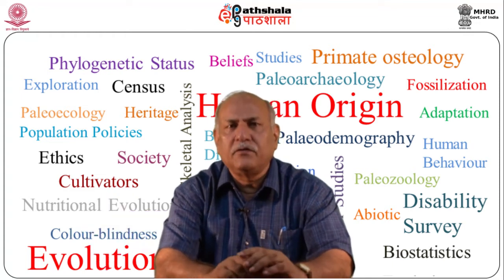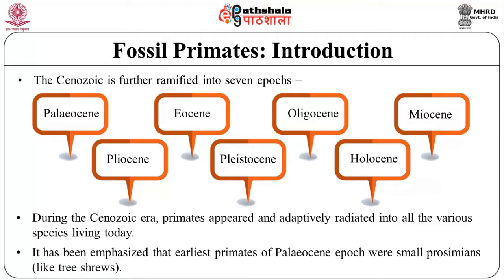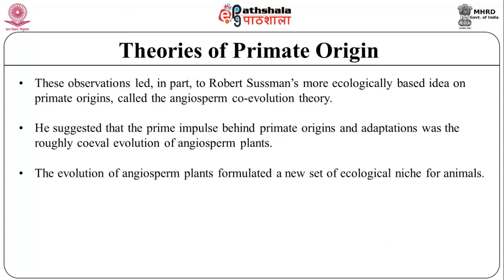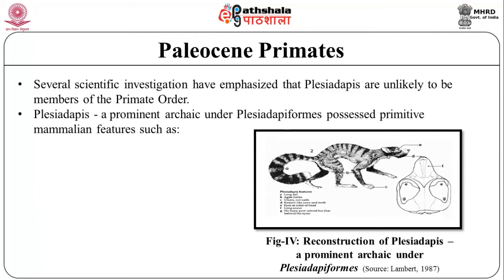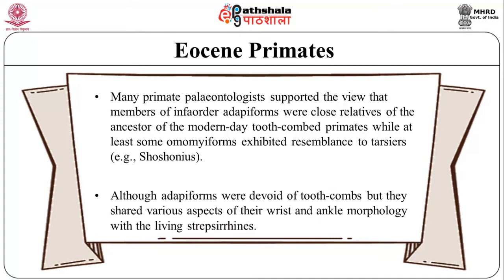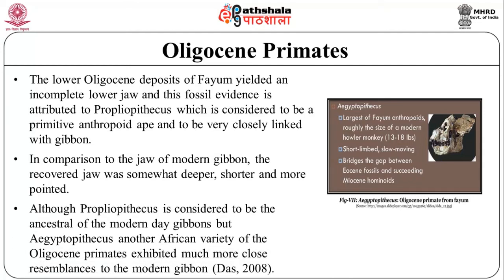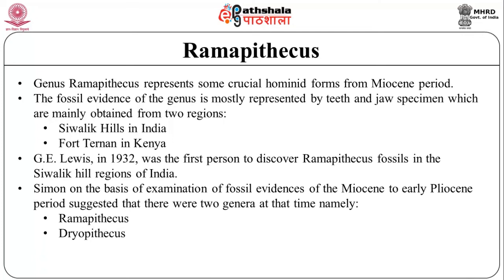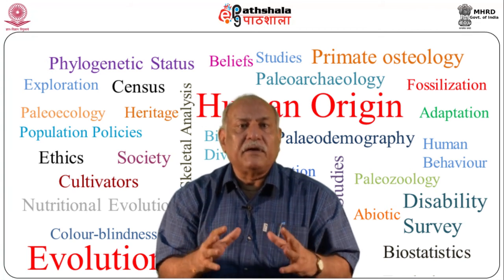Early Primate Evolution